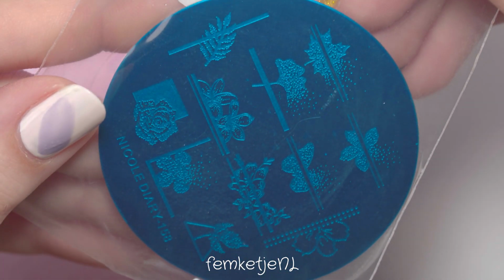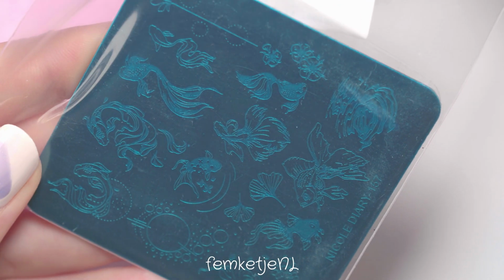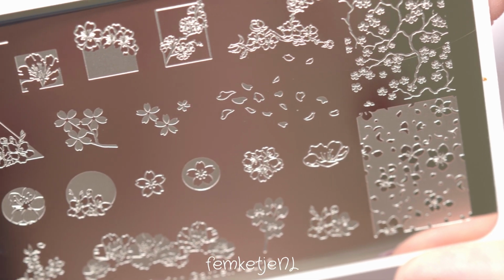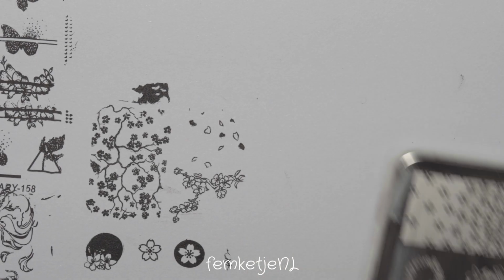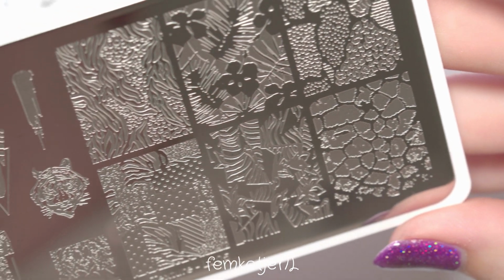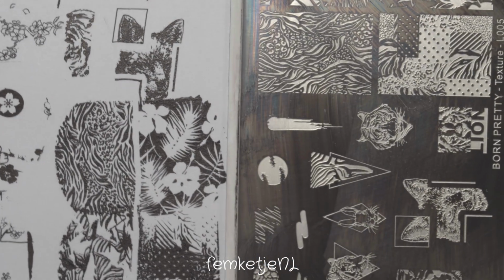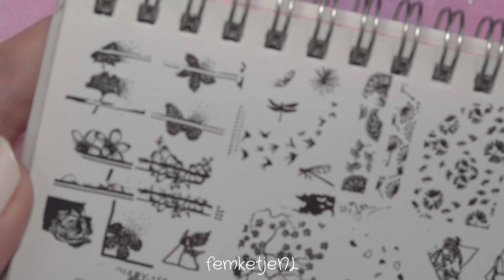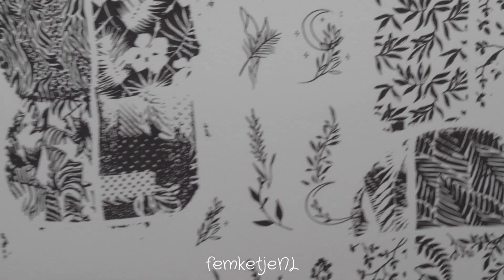Born Pretty Store Stamping Plate Review & Swatches - femketjeNL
❤Born Pretty Store Stamping Plate Review & Swatches❤
I always like trying out new stamping plates, especially when they are from born pretty store :) They're always so pretty and also their stamping polishes are really good!

In this video I try out a couple of new stamping plates that born pretty store sent out to me, and I can't wait to use them more often in some of my new nail art tutorials!

x femketje